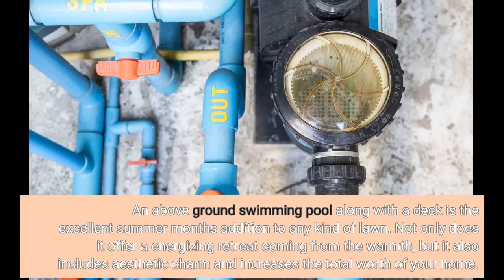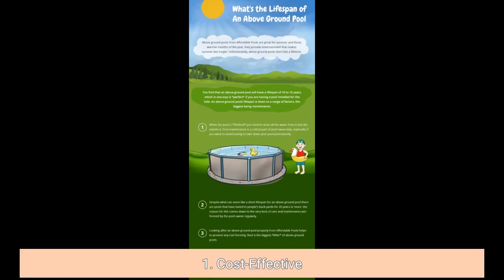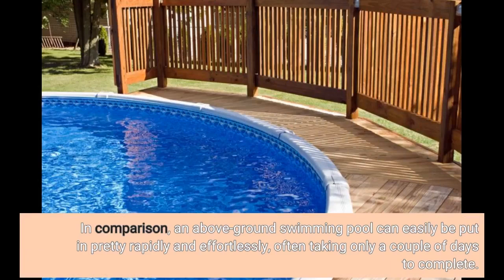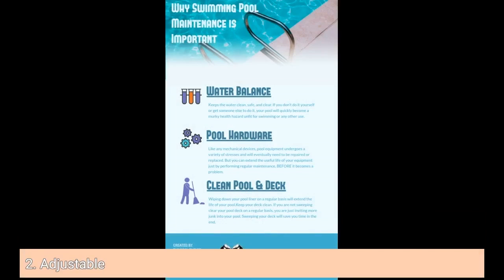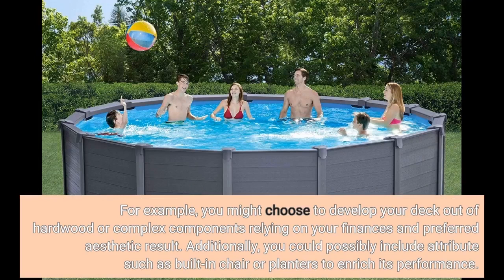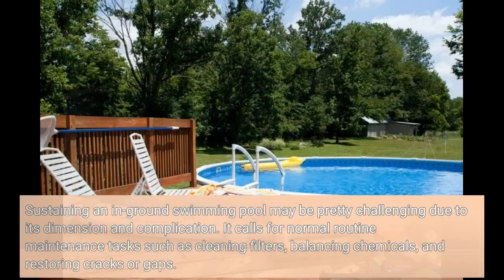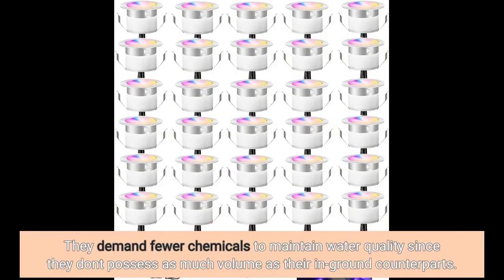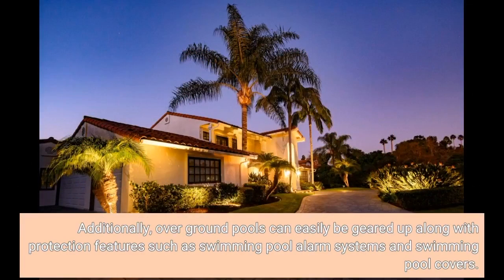Fascination About "How to Maintain Your Above Ground Pool and Deck for Longevity and Safety"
An above ground swimming pool along with a deck is the excellent summer months addition to any kind of lawn. Not only does it offer a energizing retreat coming from the warmth, but it also includes aesthetic charm and increases the total worth of your home. Right here are five main reasons why an above-ground pool with a deck is the best summertime add-on.

1. Cost-Effective

One of the key factors why an above-ground swimming pool along with a deck is thus appealing is that it's cost-effective. Constructing an in-ground pool may be surprisingly expensive and time-consuming, often requiring extensive excavation and building and construction job. In comparison, an above-ground swimming pool can easily be put in pretty rapidly and effortlessly, often taking only a couple of days to complete.

Moreover, the expense of building an above-ground pool is considerably lesser than that of creating an in-ground one. This helps make it a lot extra accessible for loved ones on a budget or those who don't yearn for to spend tens of manies thousand of dollars on their yard haven.

2. Adjustable

Another fantastic benefit of putting in an above-ground pool with a deck is that it's highly adjustable. With thus lots of various components and style accessible, you can create a distinct appearance for your lawn that wonderfully match your design and inclinations.

For example, you might choose to develop your deck out of hardwood or complex components relying on your finances and preferred aesthetic result. Additionally, you could possibly include attribute such as built-in chair or planters to enrich its performance.

3. Easy Maintenance

Sustaining an in-ground swimming pool may be pretty challenging due to its dimension and complication. It calls for normal routine maintenance tasks such as cleaning filters, balancing chemicals, and restoring cracks or gaps.

In contrast, maintaining an above-ground swimming swimming pool is fairly very easy because they're smaller sized in size and less complicated in concept. They demand fewer chemicals to maintain water quality since they don't possess as much volume as their in-ground counterparts.

4. Security

Over ground pools are likewise more secure than in-ground swimming pools because they're elevated and bordered by a deck. This makes it a lot more hard for tiny little ones and pet dogs to mistakenly fall in to the water, lowering the threat of drowning.

Additionally, over ground pools can easily be geared up along with protection features such as swimming pool alarm systems and swimming pool covers. These additional precautions can easily aid guarantee that your family members remains risk-free while appreciating their summer months exciting.

5. Adds Value to Your Residential or commercial property

Finally, an above-ground swimming pool with a deck is a terrific financial investment because it includes market value to your home. When it happens opportunity to market your residence, possessing a lawn sanctuary like this can easily make your home a lot more desirable to potential customers.

In addition, you'll be able to enjoy the advantages of your expenditure for years to come. Whether you're relaxing by the swimming pool on a warm summer season time or throwing a lawn bbq along with buddies and family, an above-ground swimming pool along with a deck is certain to supply unlimited satisfaction.

In final thought, an above ground pool along with a deck is an great add-on for any type of homeowner appearing for an inexpensive, personalized and low-maintenance way to appreciate their summer months months. With its several benefits featuring safety and security component, raised home market value and quick and easy servicing - there's no far better technique than this choice!